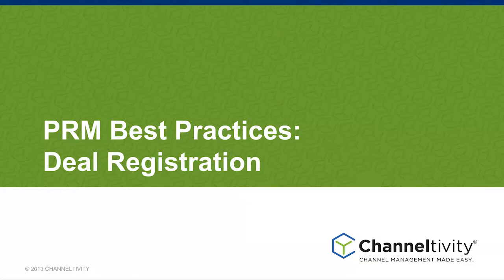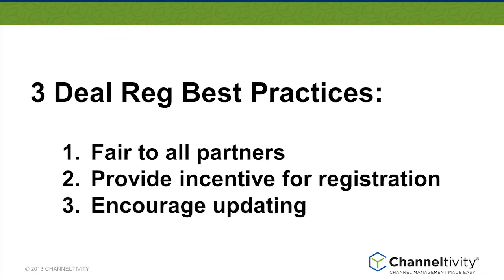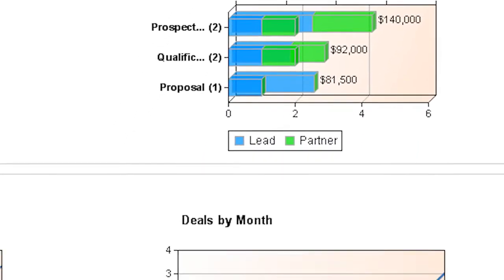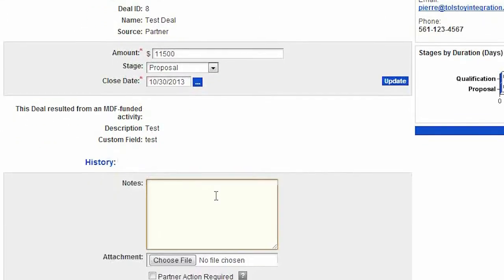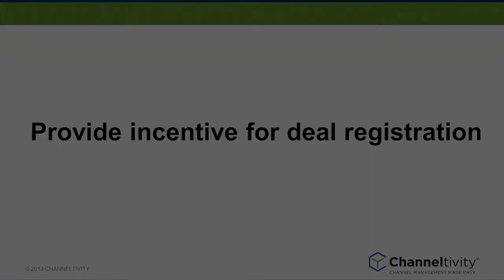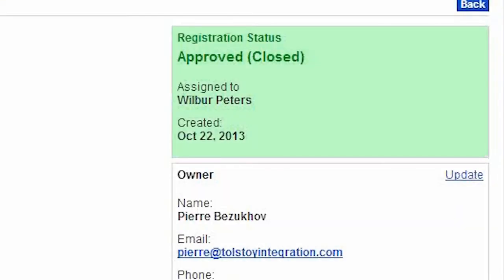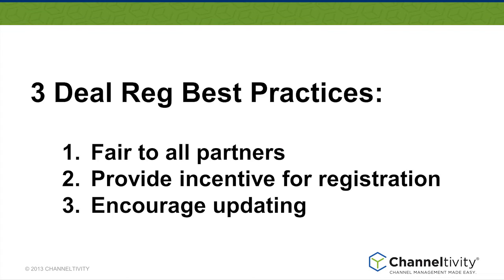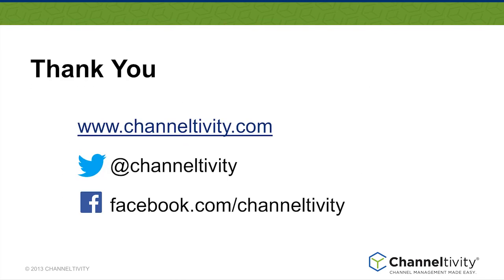Channel Deal Registration Best Practices for Channel Partner Programs - Channeltivity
PRM Best Practices: Deal Registration

More a more in-depth discussion on deal registration best practices for your channel program, please check out

Full Transcript:

Hi, this is Zach Smith. In this PRM best practices video, I'm going to show how Channeltivity can help you implement a successful deal registration program.

Let's look at the best practices that make a deal registration program successful:
1. The program has to be fair to all partners,
2. The program needs to provide an incentive for partners to register deals, and
3. The program needs to encourage partners to keep registered deals up-to-date.
I'm now going to illustrate how Channeltivity can help you implement these deal registration best practices by taking you through our deal registration module.

The two areas that affect the fairness of a deal registration program are first and foremost your program rules,   and second, the system to manage and facilitate the deal registration and approval process, and ensure the enforcement of your rules, which is where Channeltivity comes into play.

Channeltivity provides the framework for tracking both deal data and activity. All deal registration records are stored in the system along with date stamps and a log of changes. In many partner programs, the timing of when a deal is registered is important, especially if you have multiple partners registering the same deal, so knowing who came first is key. Any supporting documentation and decisions that were made regarding a registered deal can be easily logged. An added bonus is that the transparency of having a central system creates accountability and encourages people to follow the rules of your channel program.

In order for your partners to be active participants in your deal registration program, you need to provide an incentive to register deals, which is the second best practice. In most deal registration programs registered deals receive better pricing, support during the sales process, and so on.

Channeltivity supports this process by providing a central record of deal registrations along with joint sales collaboration and communication functionality. Each deal registration is taken through a review and approval process, leaving a digital paper trail. The workflows can be customized to fit your particular program needs.

The final best practice consists of getting your partners to update deals they've registered. This is key, because it greatly affects the quality of your data and as a result your ability to do accurate reporting.

Channeltivity's approach to getting partners to update their deals consists of making it really easy, and then also setting reminders. You can see here that the deal list interface allows partners to update multiple deals at once with very little work. There's nothing worse than having to click into each record to update it.

On the reminder side, we have automatic emails that get sent to the partner if a deal hasn't been updated in a certain number of days.

As you can see, these best practices are easiest to implement when you have a central system like Channeltivity. The structure and accountability provided by a deal registration system are key to implementing a successful program.

Thank you very much for your attention. I hope this video was helpful. Please get in touch to ask questions or give feedback.